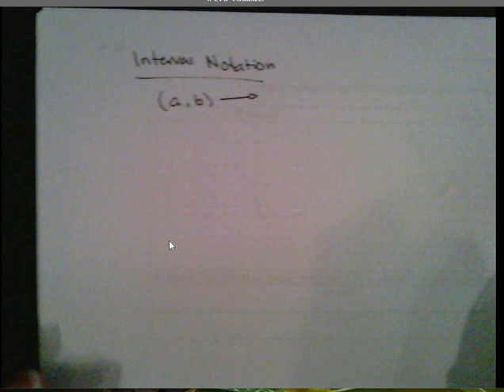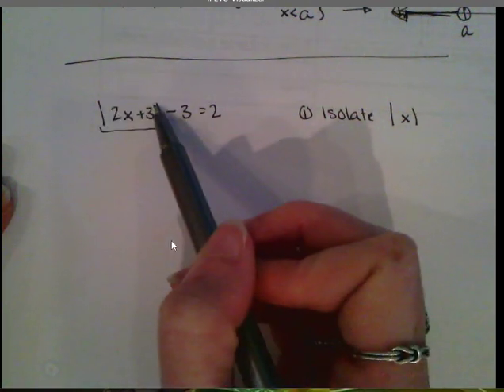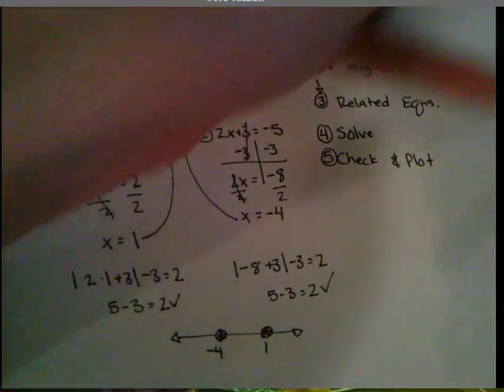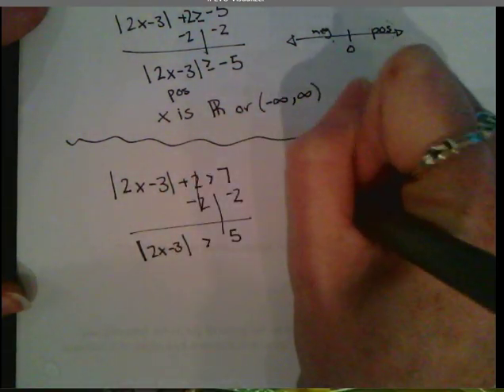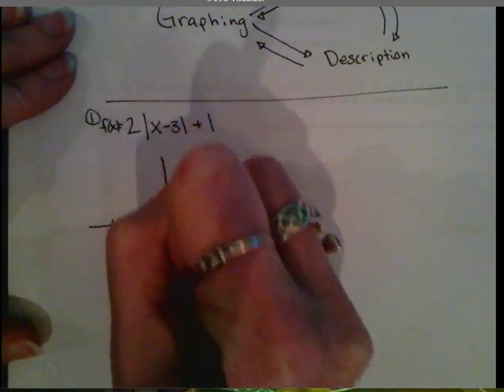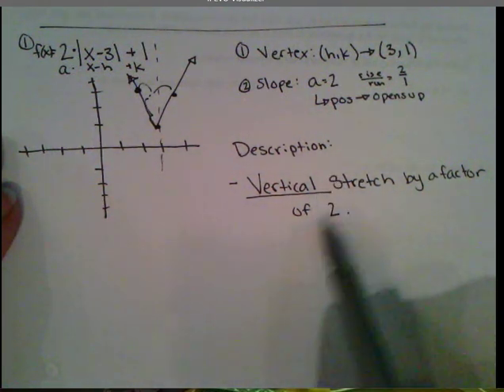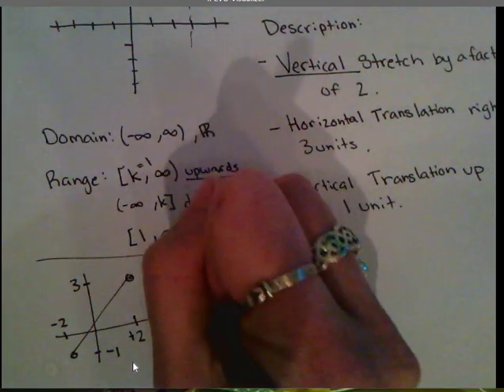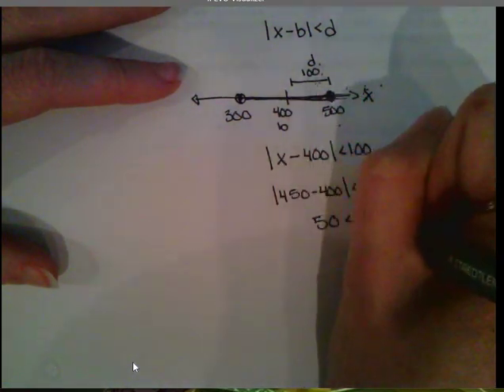Unit 1 Exam Review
Sorry it is so late! It took three tries to record.